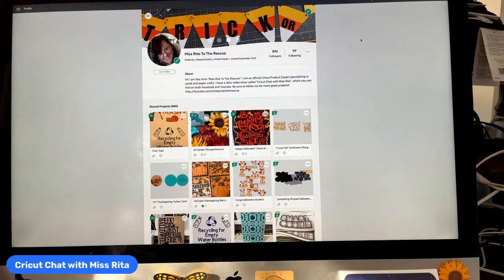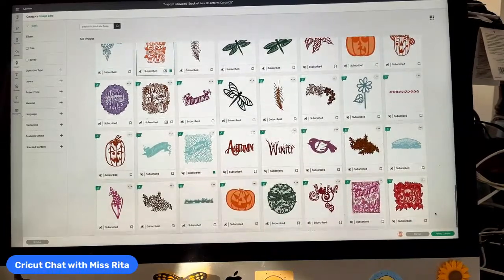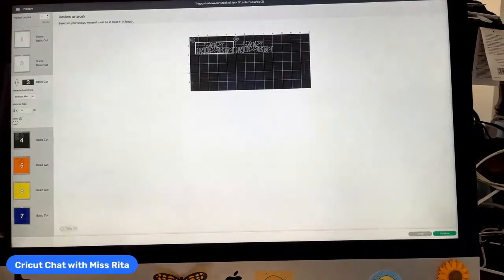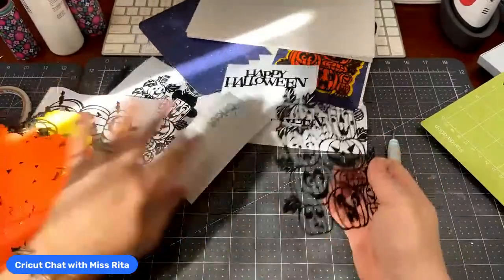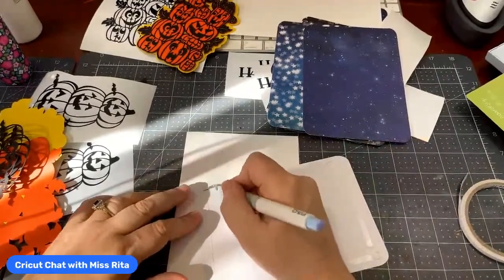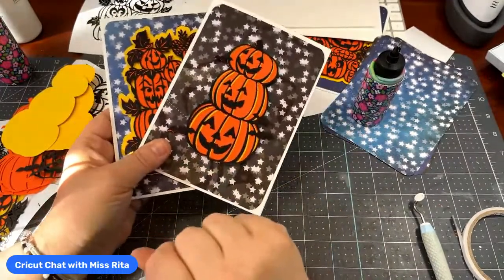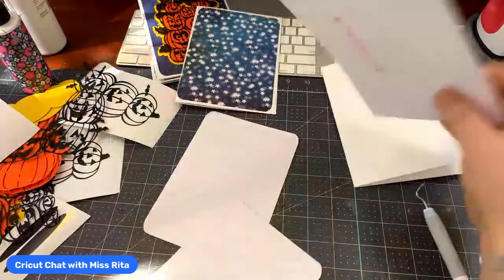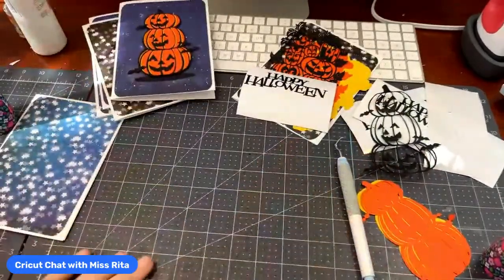Intricately Cut Stacked Jack O’Lantern Cards (2)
No matter how long I "cricut", I will never get over how precise these machines are!

Look at these images that I shrunk down to card size! Soooo very detailed that I thought it wouldn't work...BUT IT DID!!

All I did was use the "Cardstock for Intricate Cuts" setting and walked away while my machine did ALL the work! And you better believe I will take all the credit! :D

All images and shapes are from Cricut Design Space and are FREE to Cricut Access subscribers!

For more great Cricut projects, follow me in Cricut Community *and* on my channel: Youtube.com/c/missritatotherescue

You may enter every day, simply by liking, sharing or commenting on any of my videos!

Winners will be selected and announced at the end of the month on a special episode of Cricut Chat!

Please support my efforts by purchasing from Cricut using my link and code:
My code is MISSRITA

Discount doesn’t apply to machine sales or subscriptions.

-Prizes are supplied by Cricut and are shipped via Cricut at the end of the giveaway period
-Prizes cannot be exchanged and do not have a cash value
-Prizes are chosen randomly using a random selection generator
-No duplicate winners will be allowed
-Large prize winners from the previous six months are not eligible to win
-Prizes are only deliverable to the US or Canada at this time
-We reserve the right to reassign prizes if we are unable to contact winners or for any other reasonable delays